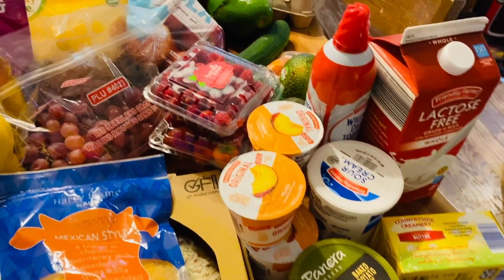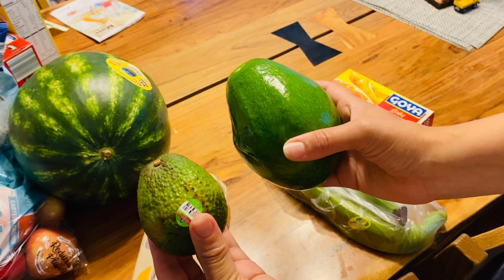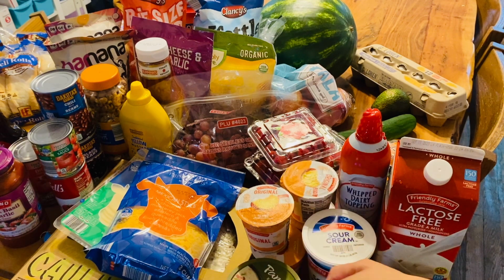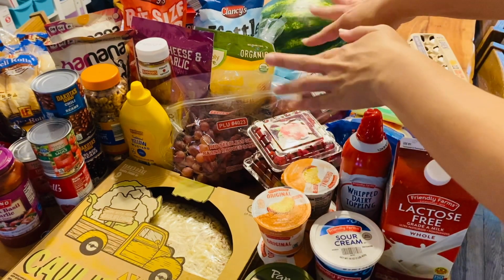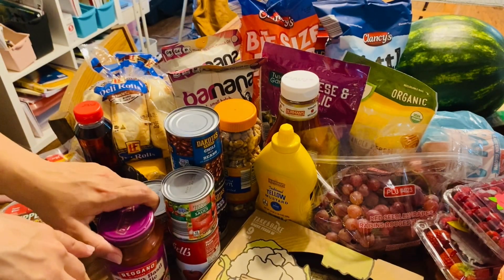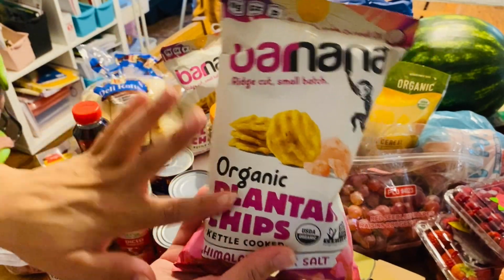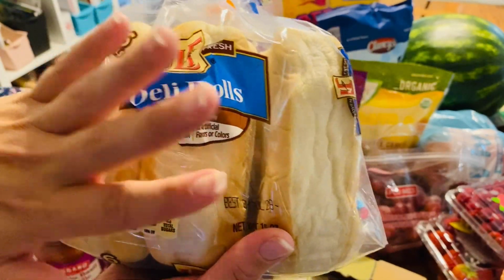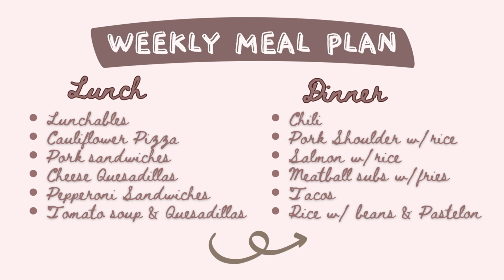Weekly ALDI GROCERY HAUL + meal plan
This week's grocery haul is from ALDI! Got some yummy food for the family for breakfast, lunch and dinner. I'm adding the lunch and meal plan. I'm hoping to also put together a video of how I make this week's dinner meals.What are some meal plans that you have for this week?